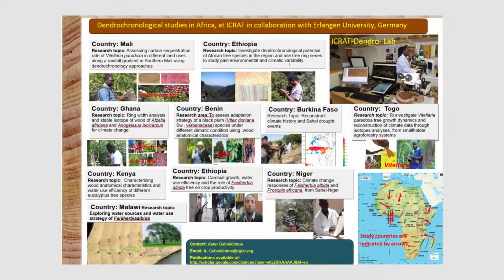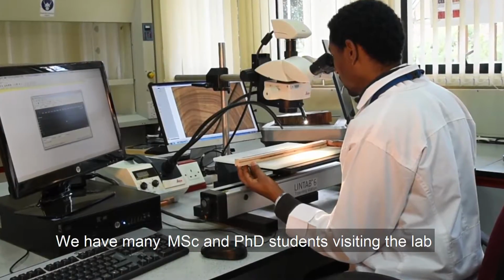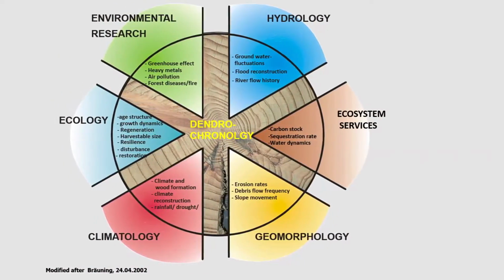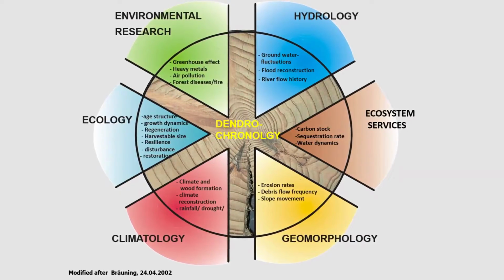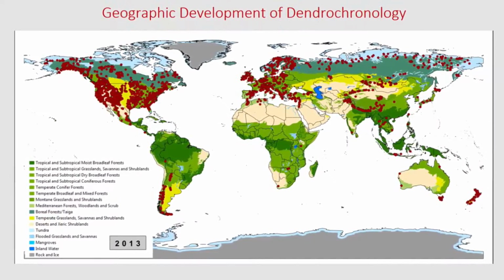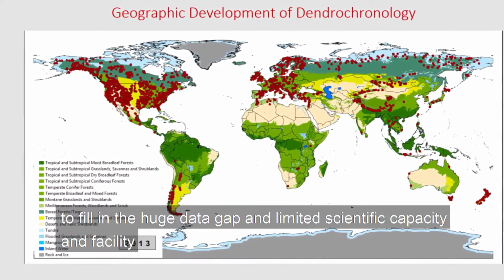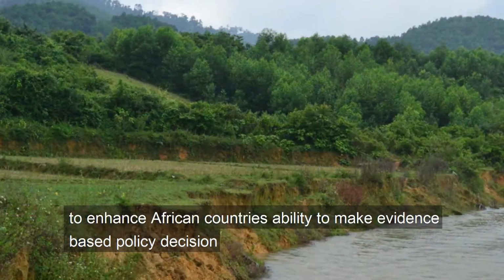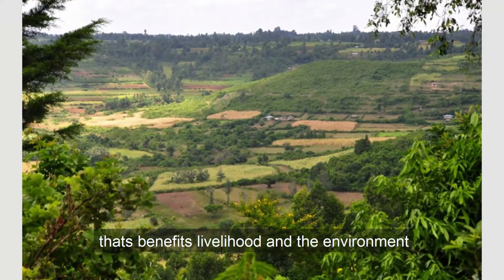Tropical Dendrochronology lab